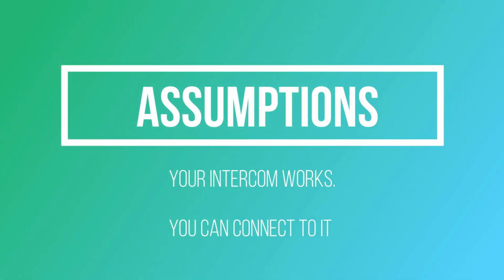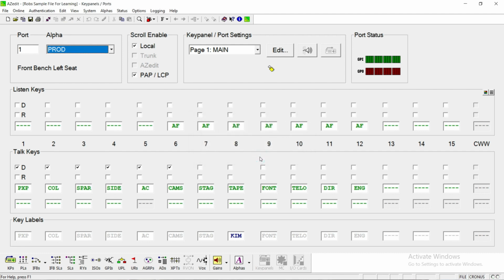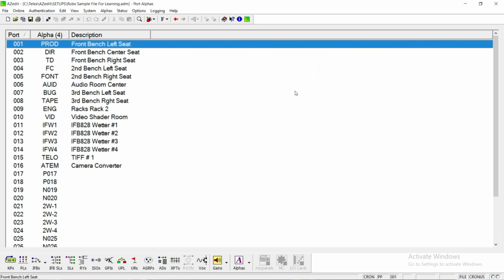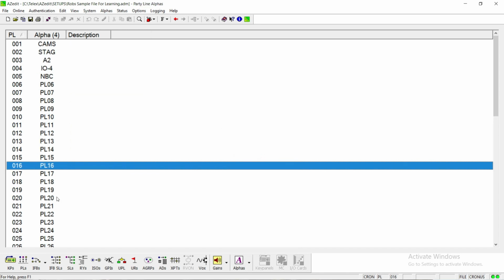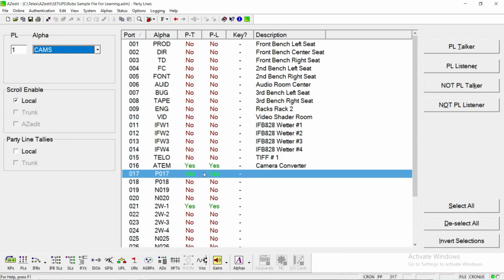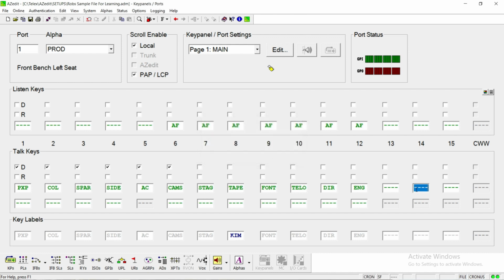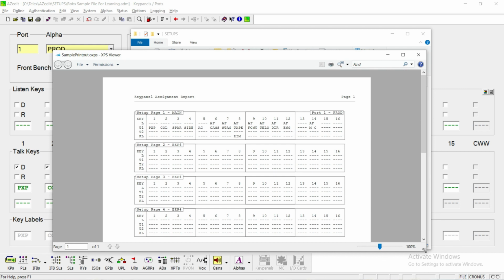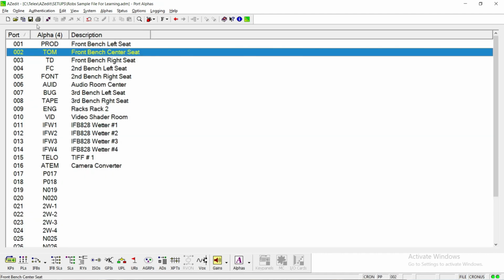AZEdit Ep 2: Names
A second installment in the rabbit hole that is AZEdit.  We cover saving off a file for learning, the importance of accurate names, a bit aout PL constrution, Key Labels, Printing name sheets, and when to rename a port.